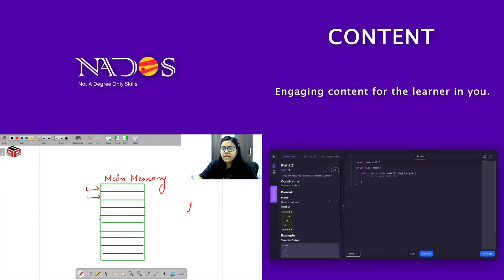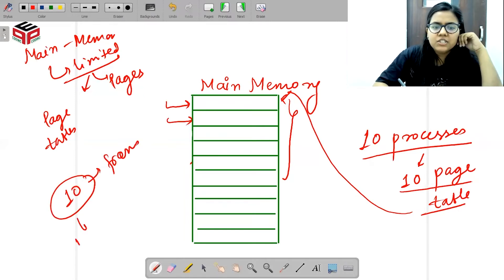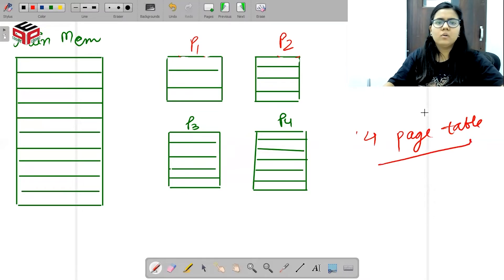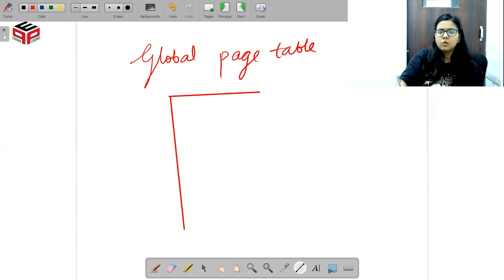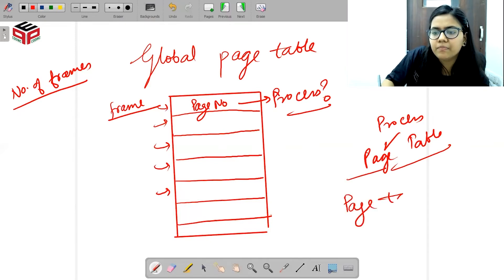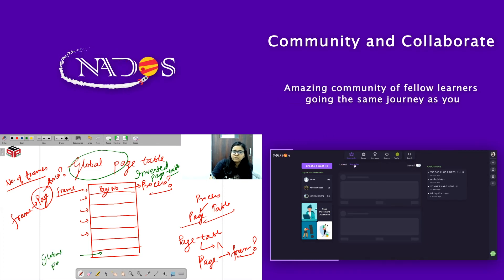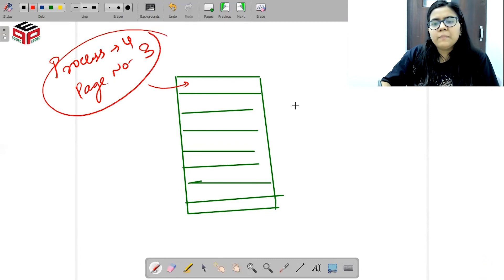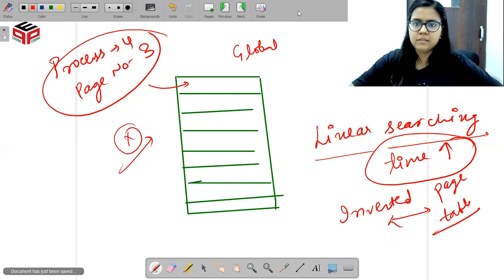3.21 Core_Operating Systems_Hindi_Inverted Page Table